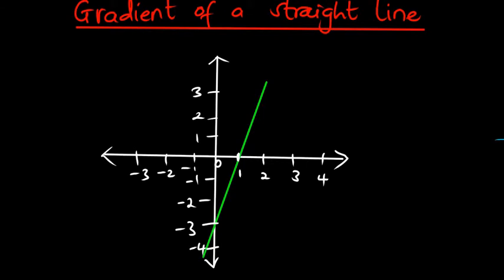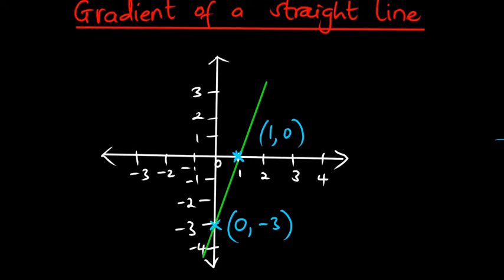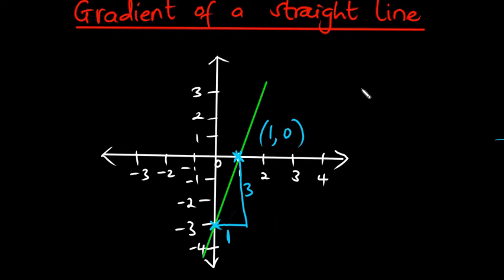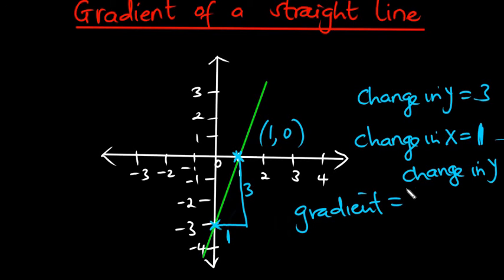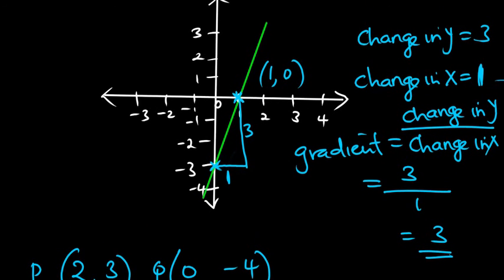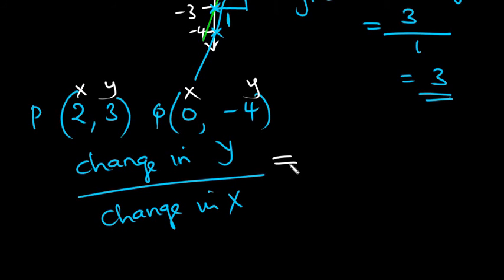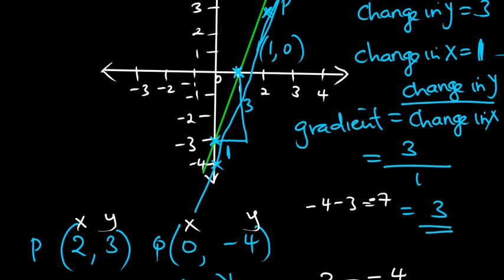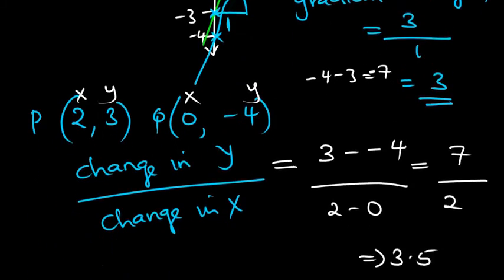Gradient of a line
This Video explains how to find the gradient of a line. We calculate the gradient of a line by dividing the change in Y by the change in X between two points on the straight line. The gradient of a line is important when writing the equation of a line